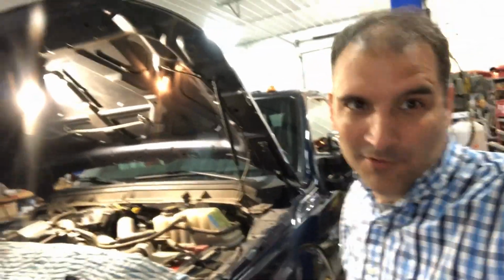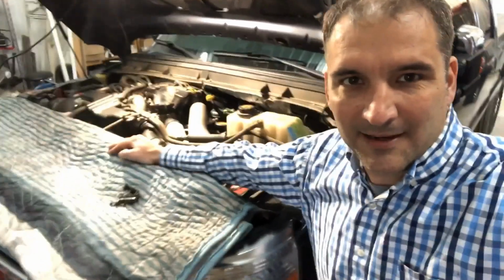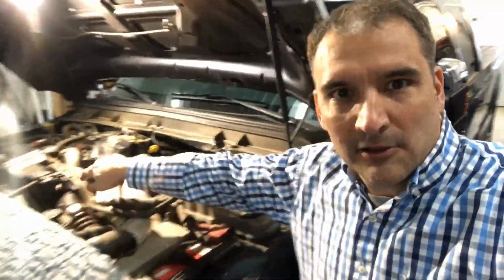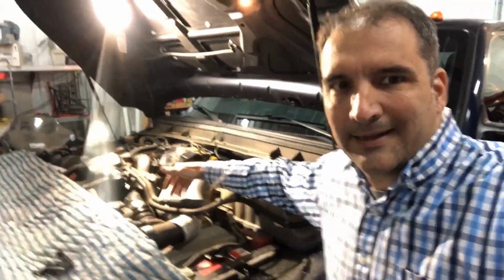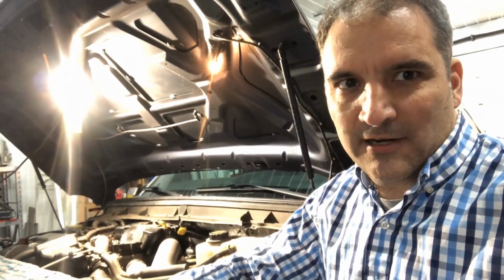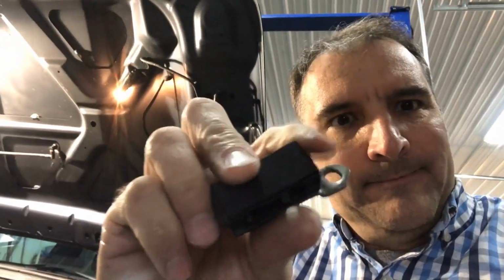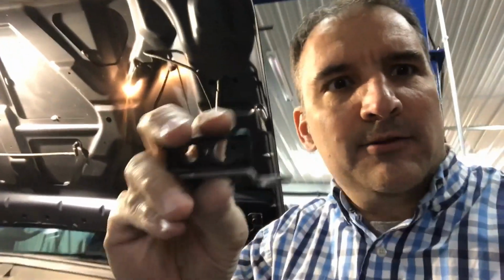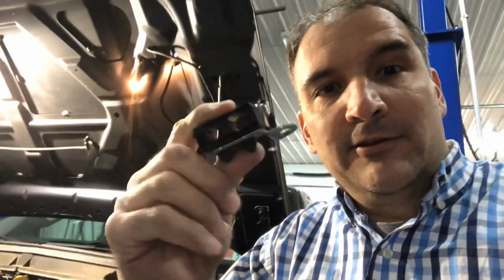Ford F350 CP4 Disaster Prevention Kit Install Follow-up Tips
Helpful tips to consider when installing a CP4 high pressure fuel pump disaster prevention kit on a 2013 F350 6.7L Diesel engine.